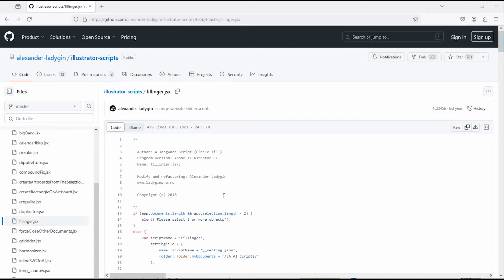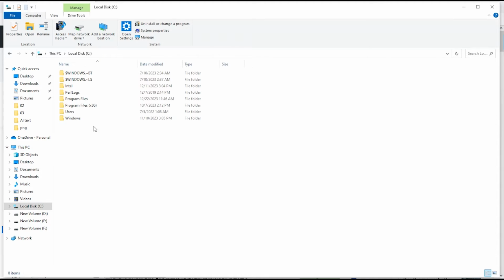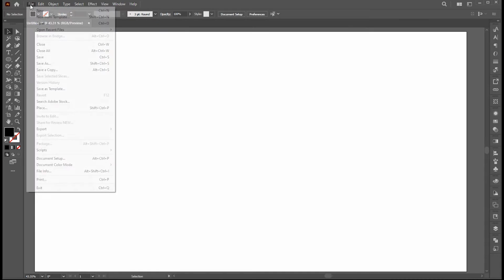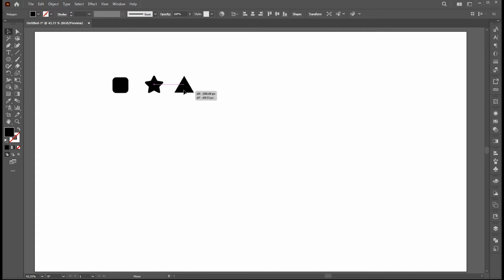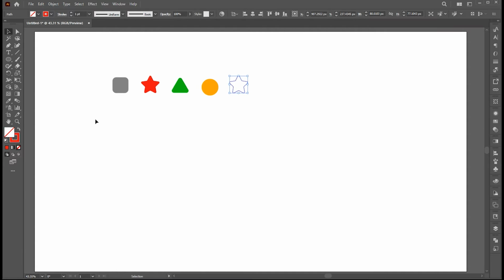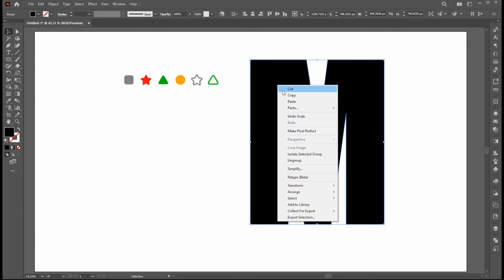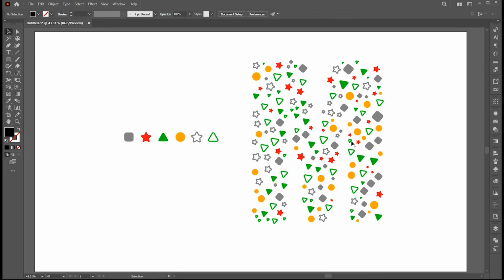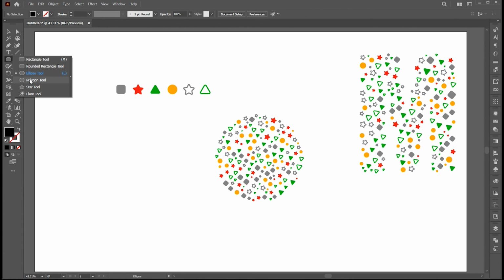How to Download, Install and Use a Script in Adobe Illustrator | 2024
In this tutorial, you will learn How to Download, Install and Use a Script in Adobe Illustrator | 2024

Keep learning..!

M Graphics